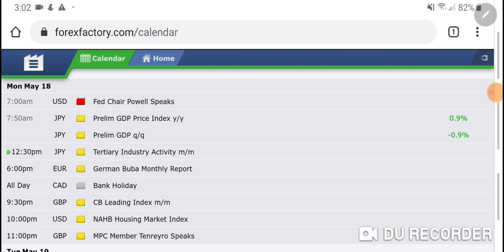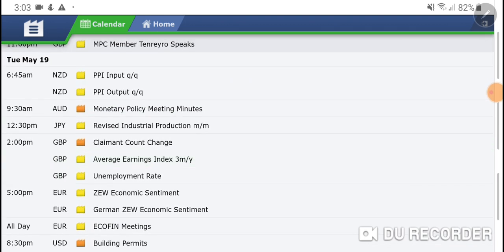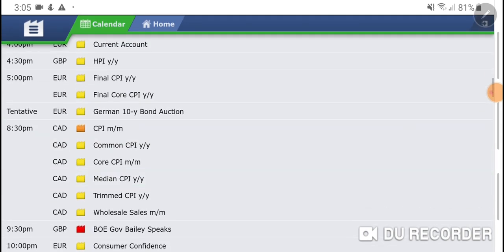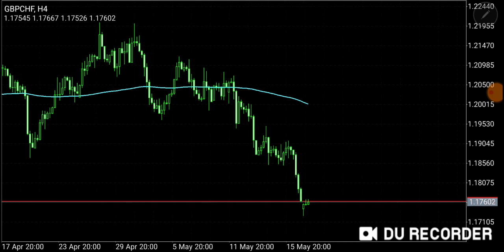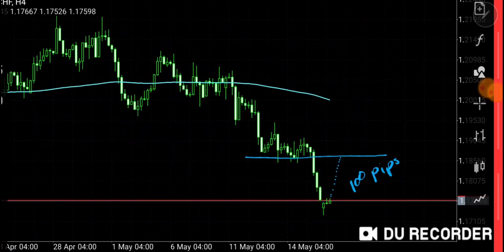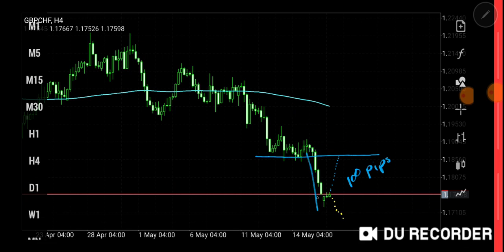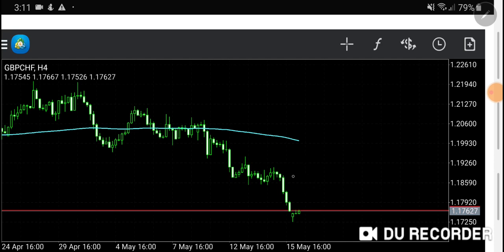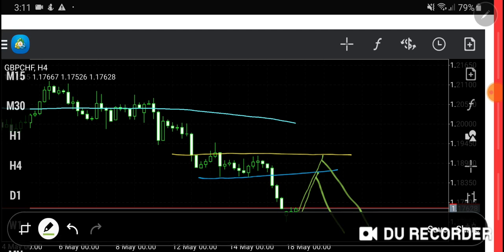Market Analysis of GBP/CHF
Join our FB group for more Knowledge!